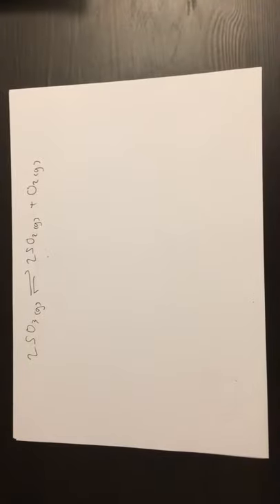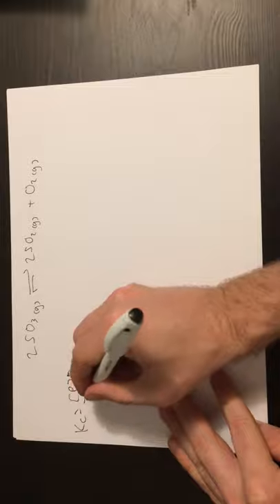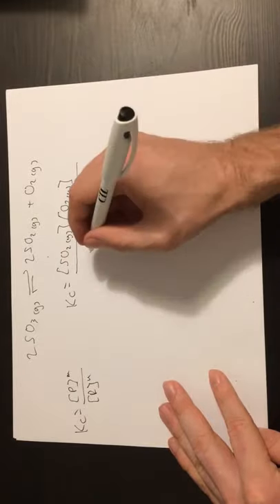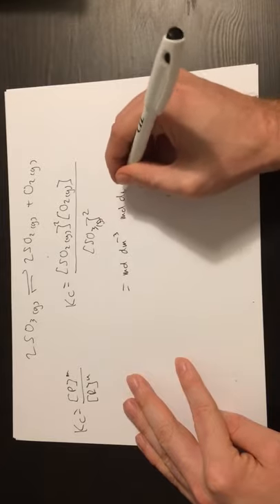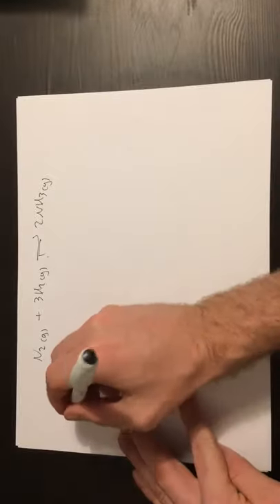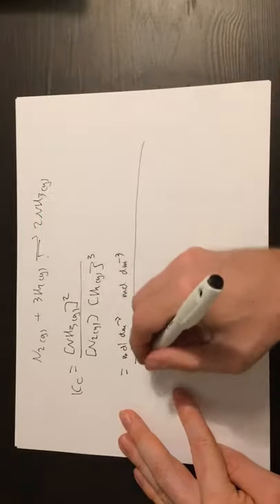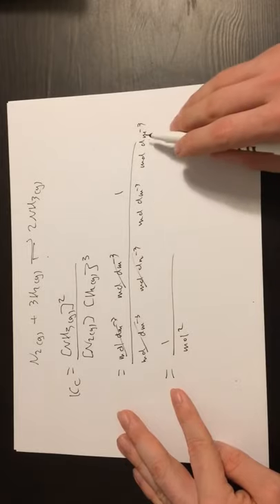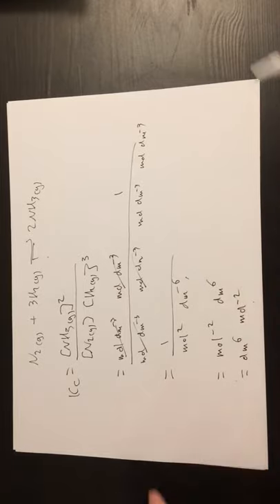Brady Explains Homogeneous Equilibria Kc